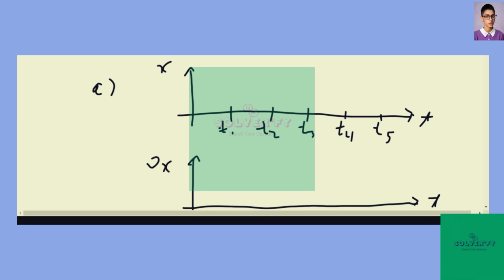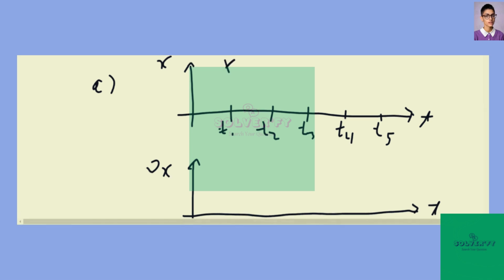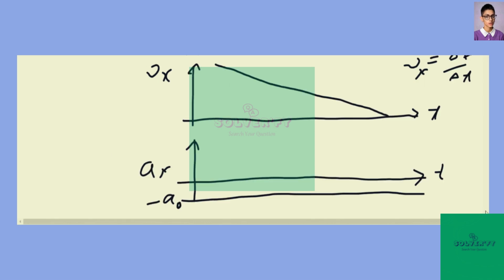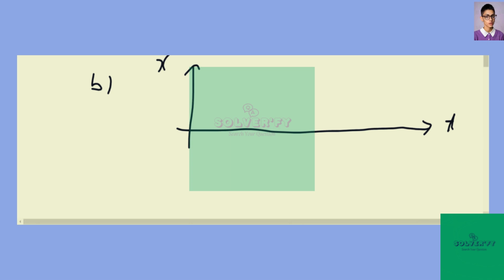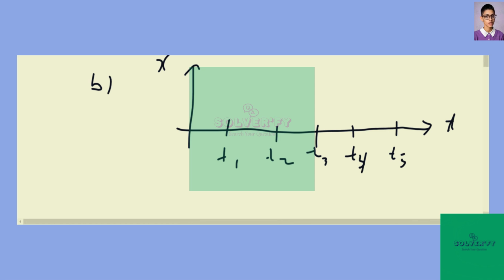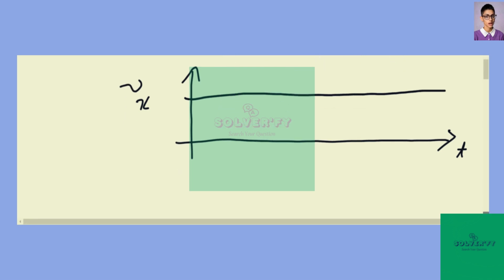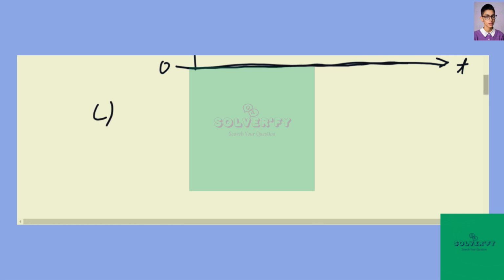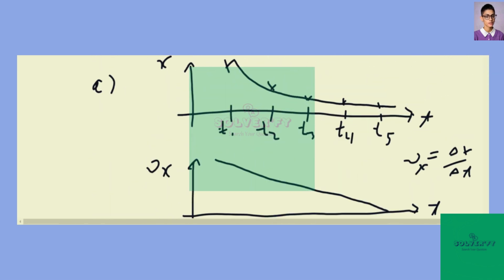Each of the strobe photographs (a), (b), and (c) in Figure OQ2.18 was taken of a single disk moving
Each of the strobe photographs (a), (b), and (c) in Figure OQ2.18 was taken of a single disk moving toward the right, which we take as the positive direction. Within each photograph the time interval between images is constant. For each photograph, prepare graphs of versus versus and versus vertically aligned with their time axes identical, to show the motion of the disk. You will not be able to place numbers other than zero on the axes, but show the correct shapes for the graph lines.